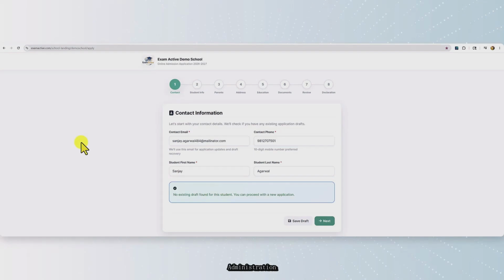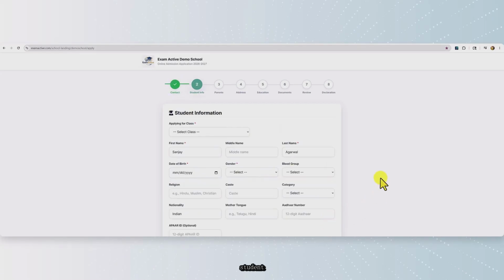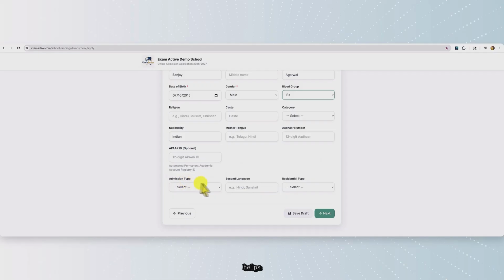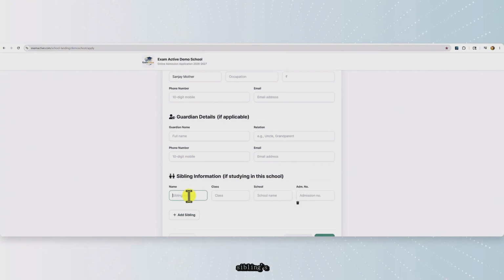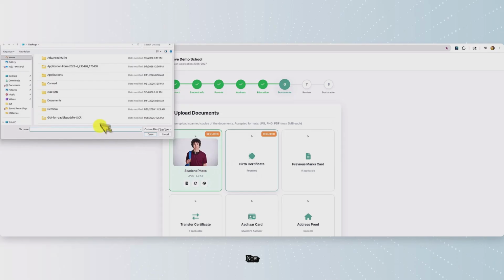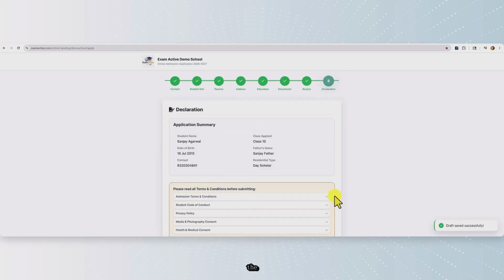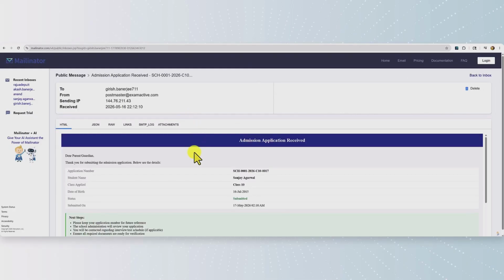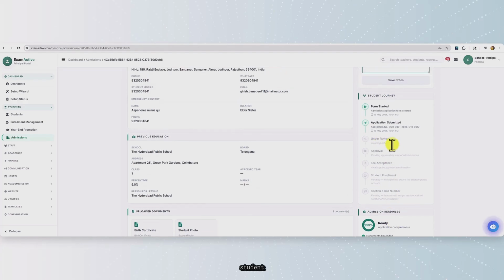EXAM ACTIVE ADMISSION PORTAL - Smart Digital Enrollment System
Welcome to the official Online Admission Portal demo of Exam Active — a modern SaaS platform built to simplify and digitize school admissions.

In this video, we walk through the complete student admission workflow including:

✅ Student Details
✅ Parent Information
✅ Address & Education Details
✅ Document Uploads
✅ Review & Declaration
✅ Draft Recovery & Progress Tracking

Exam Active helps schools streamline admissions with a secure, user-friendly, and mobile-responsive platform designed for both administrators and parents.

✨ Key Features:

Multi-step admission workflow
Clean and intuitive UI/UX
Save Draft functionality
Secure online document submission
Real-time application tracking
School branding support
Fast and organized admission management

Whether you are a school administrator looking to modernize admissions or a parent applying online, Exam Active delivers a smooth digital experience from start to finish.